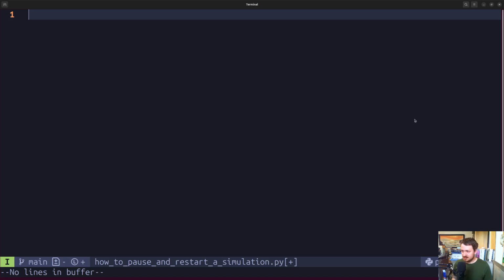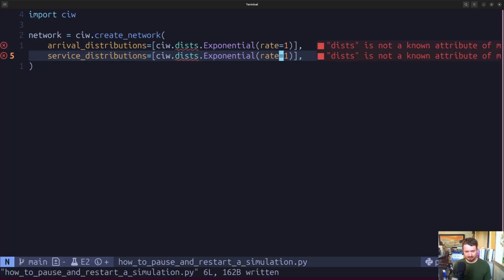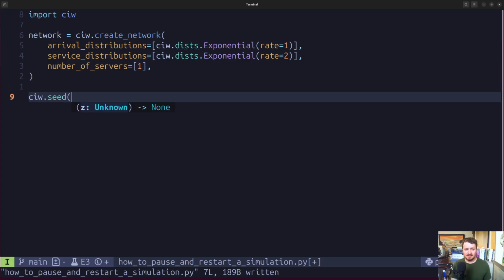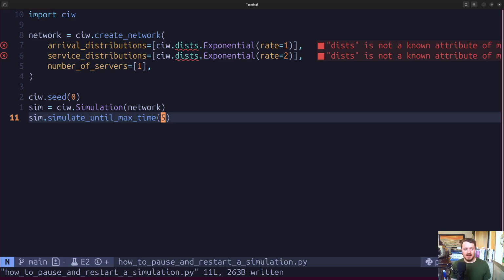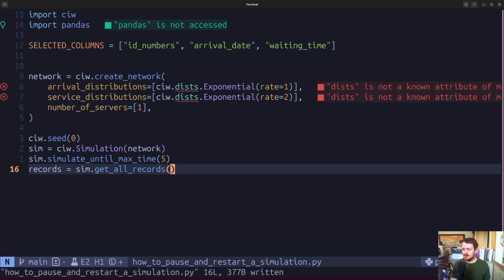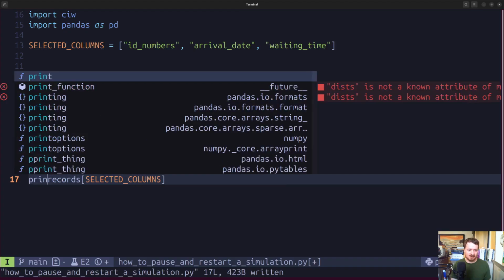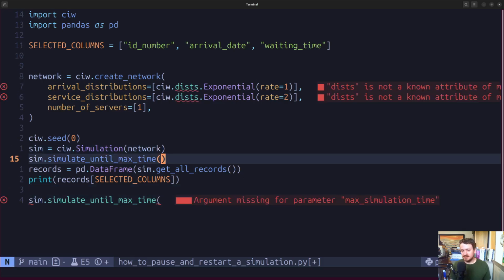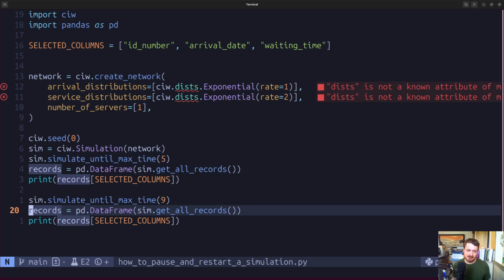How to Pause and Restart a Simulation with the Ciw Python package